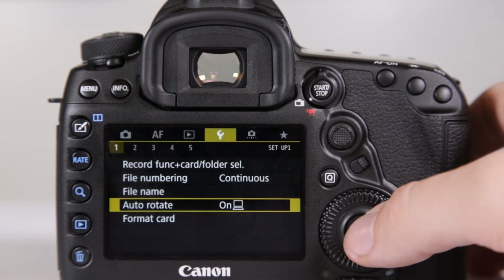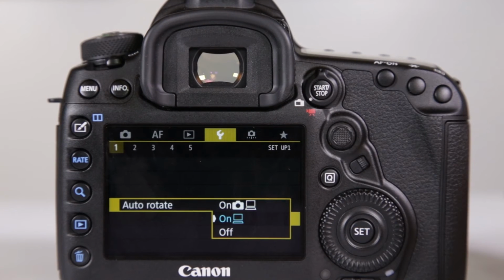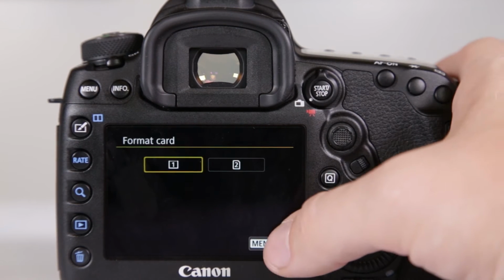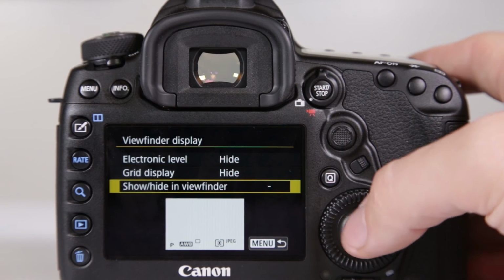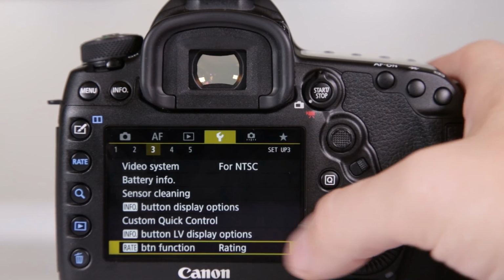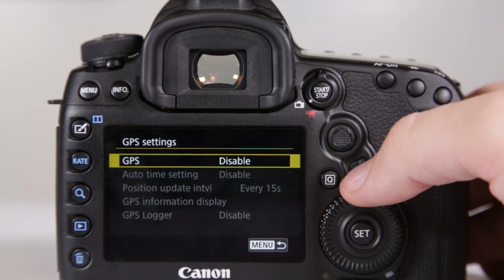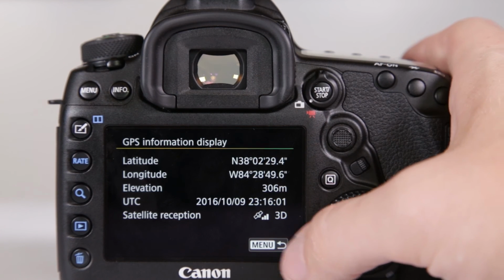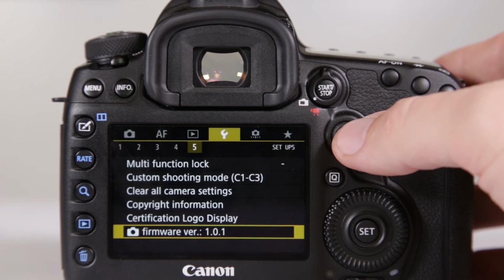What Each Function Of The Canon 5D Mark IV Does & How To Use Them Part 5 Blue & Yellow Menu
In this  section of how your menus work on the Canon 5D Mark IV. We go over the blue menus and yellow wrench menus. We show you to make changes in your yellow wrench settings.